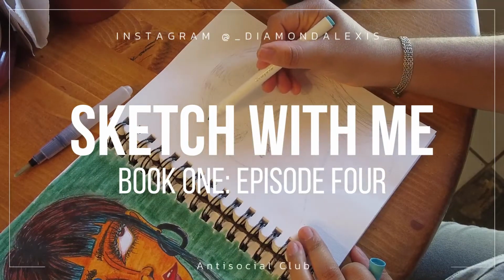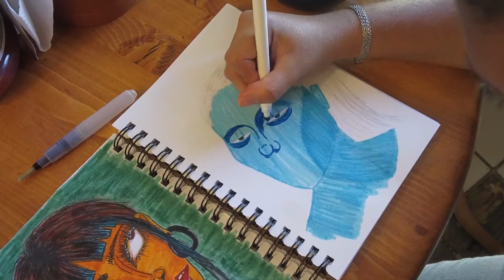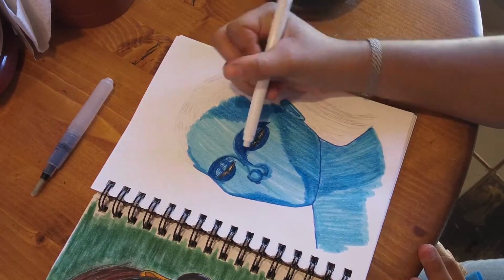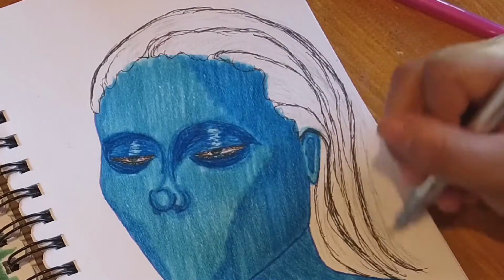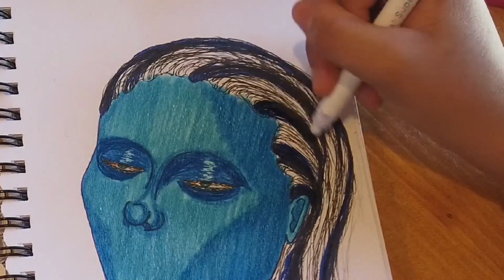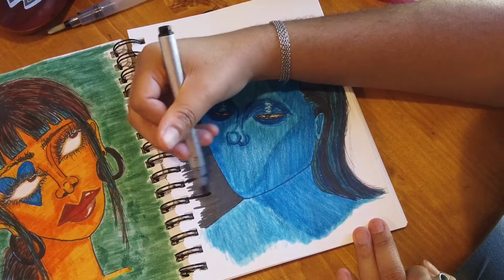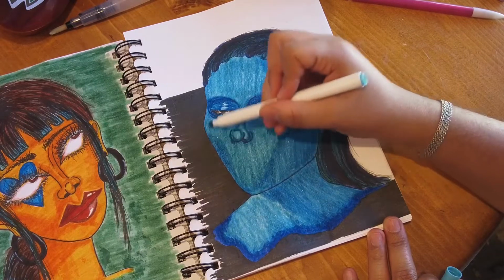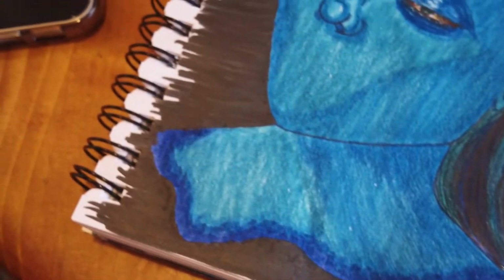sketch/ paint with me! | book one: episode four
Mystique is the lady from X-Men that I was thinking about lol. Anyways, I really love how this drawing came out. Hopefully y'all like it as well! I had more talking in this video just so y'all could get to know me a little more as well. Let me know what y'all think!

products used:
crayola supertips markers